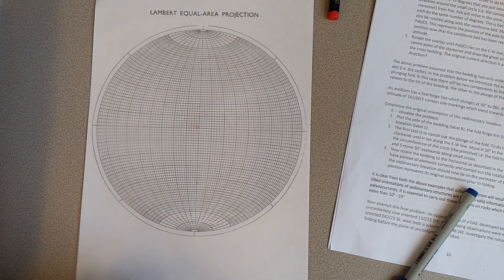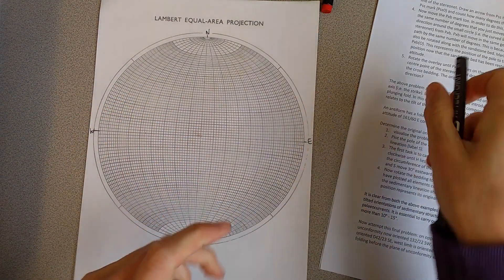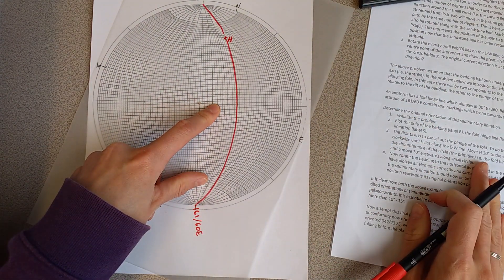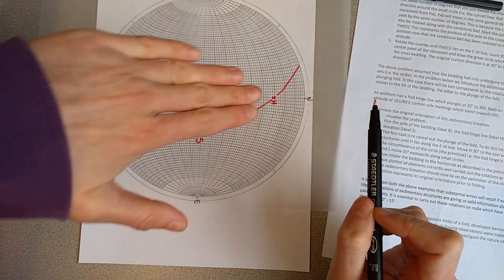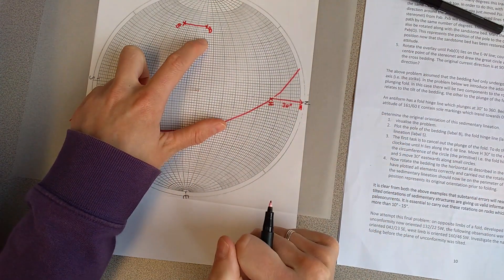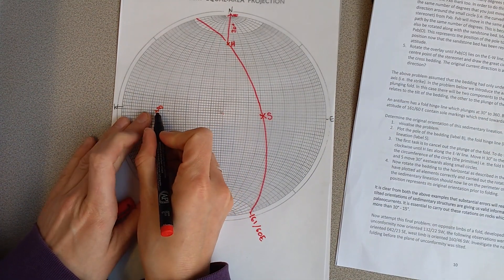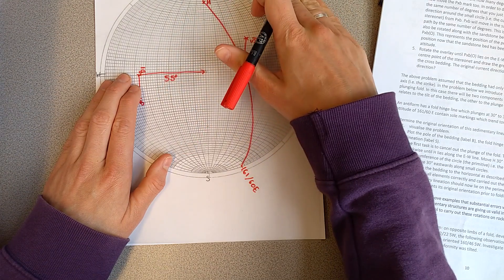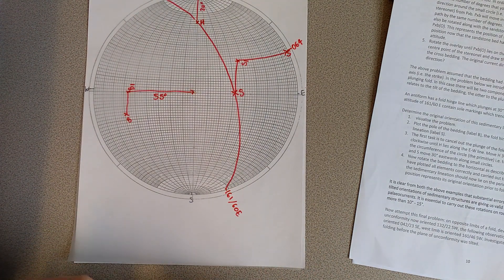Stereonet 7 part2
Help with exercise 7 part two of restoring a plunging fold